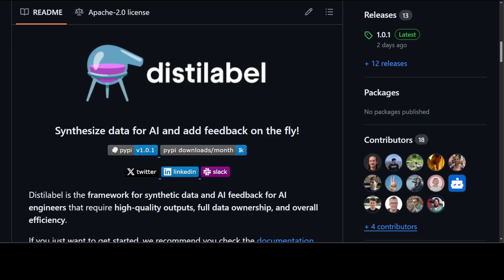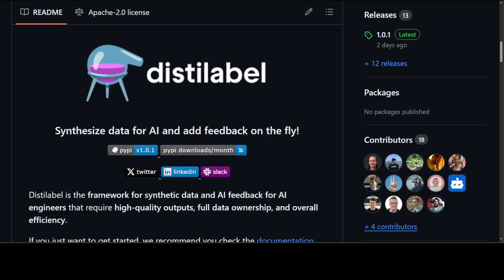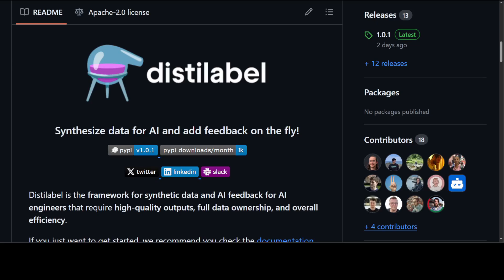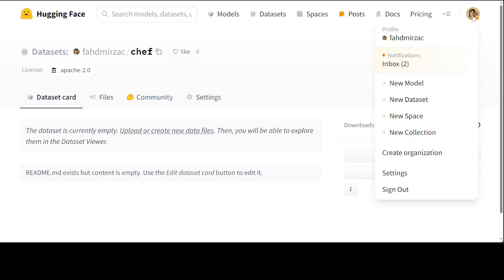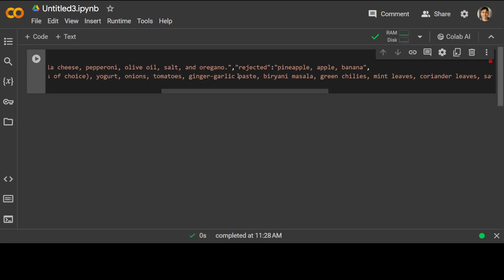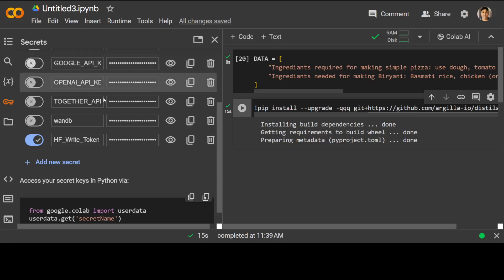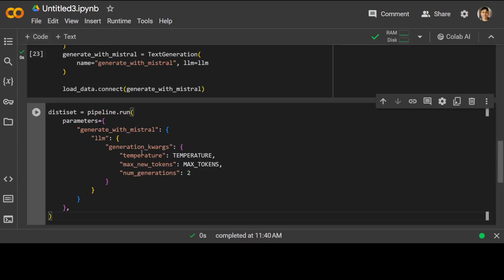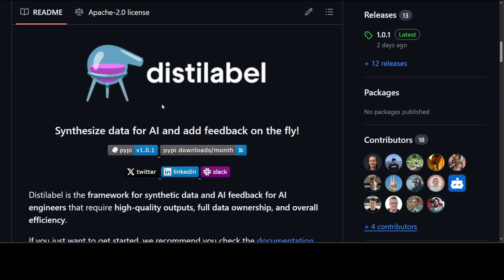Create Synthetic Dataset from Scratch for Free in Colab - Distilabel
This video is an easy tutorial to show the process of creating synthetic dataset from start. Distilabel is the framework for synthetic data and AI feedback for AI engineers that require high-quality outputs, full data ownership, and overall efficiency.